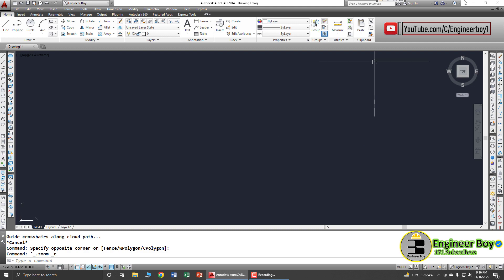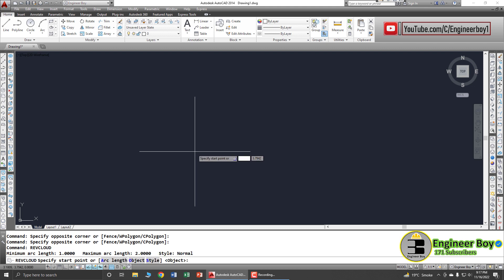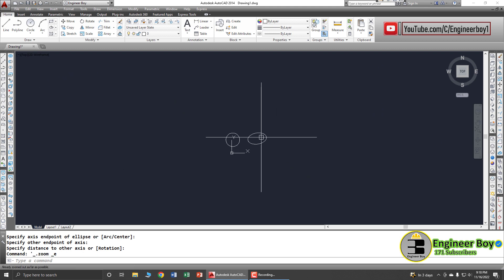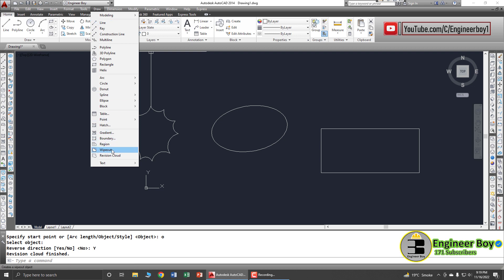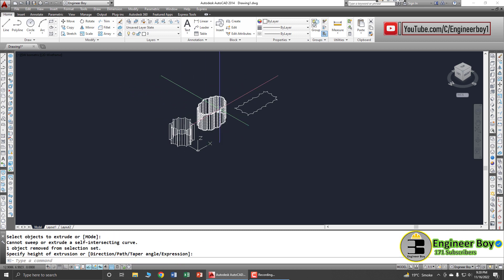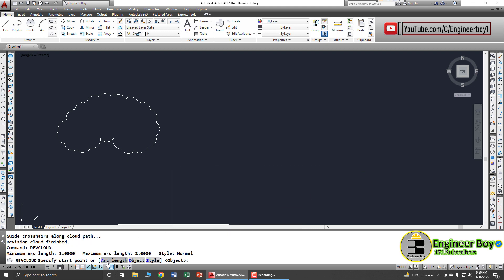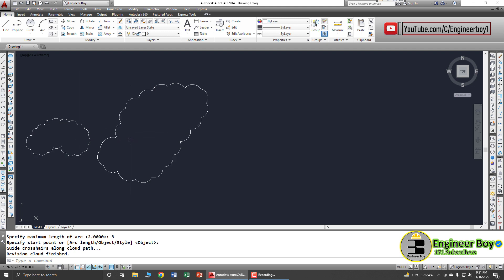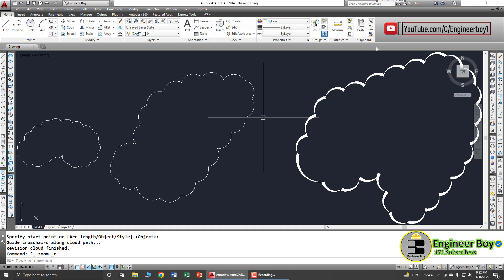use of revision cloud in Autocad